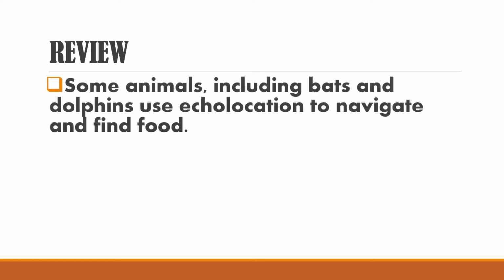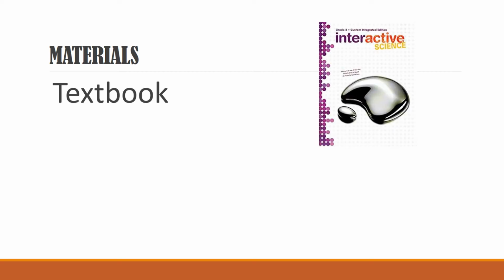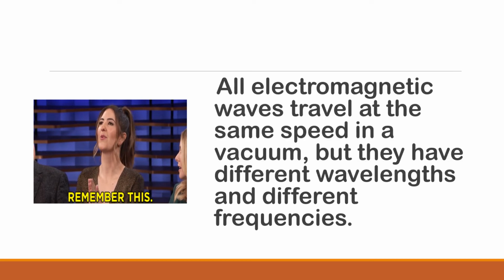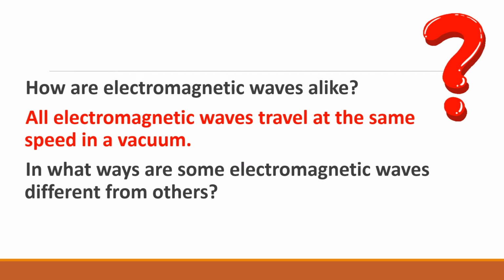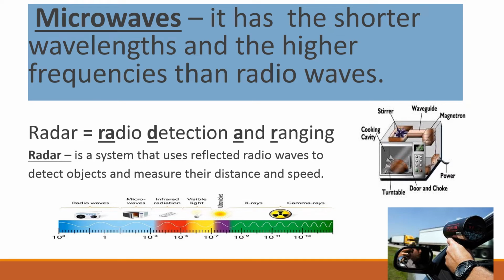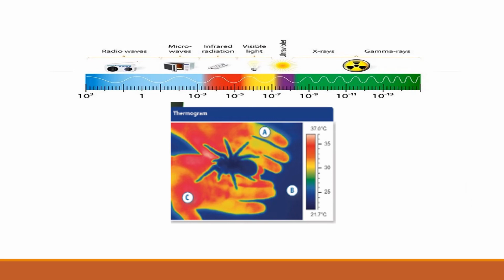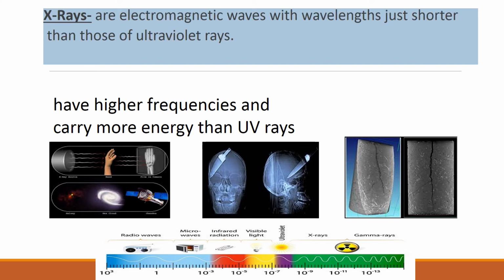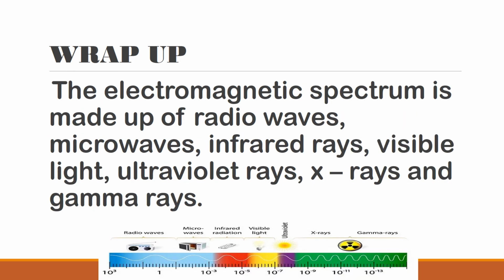W13.1 Grade 8 Science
Lesson 2:  Waves of the Electromagnetic Spectrum